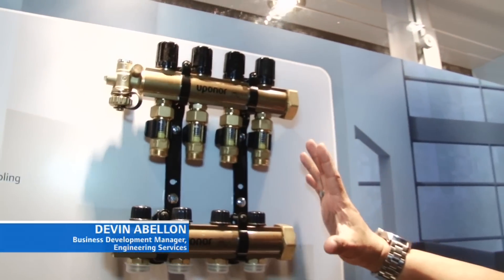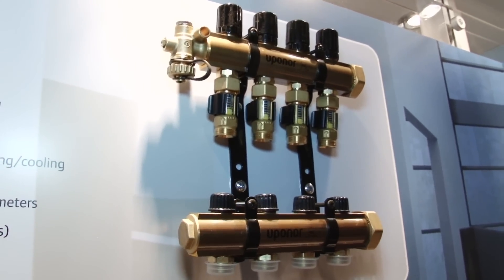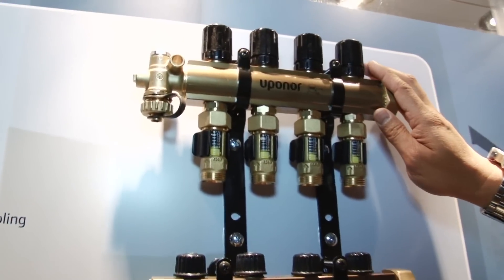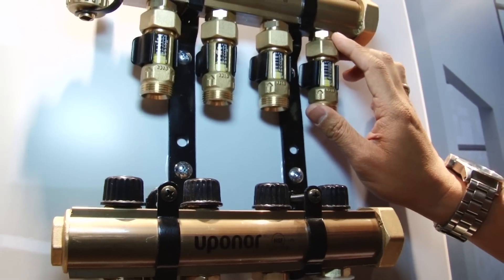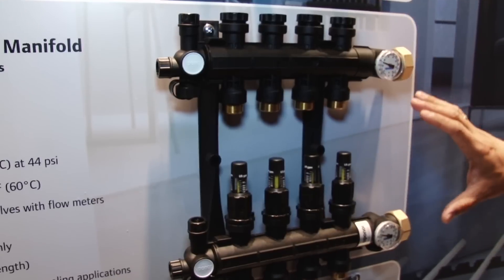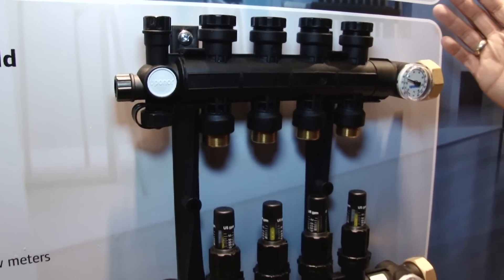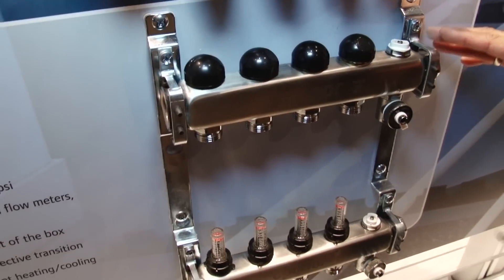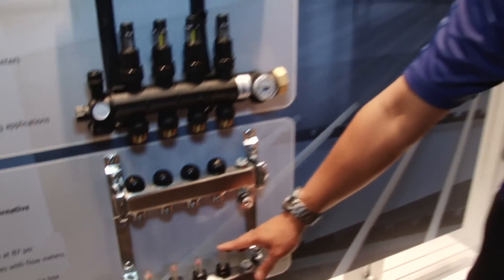Uponor Manifold Options for Radiant Heating and Cooling Systems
Hear from Uponor’s Devin Abellon, business development manager for Engineering Services, as he explains the three different Uponor manifold options for radiant heating and cooling systems.